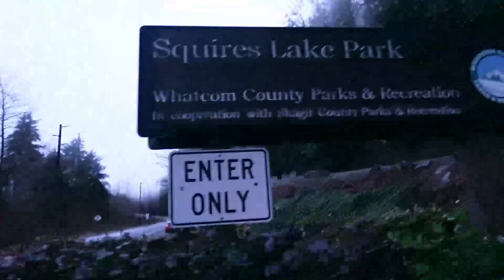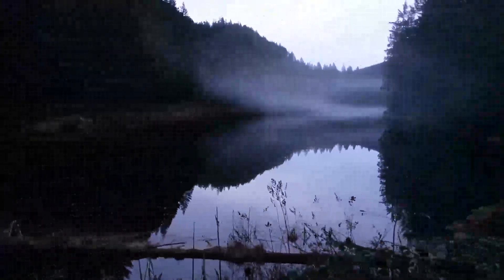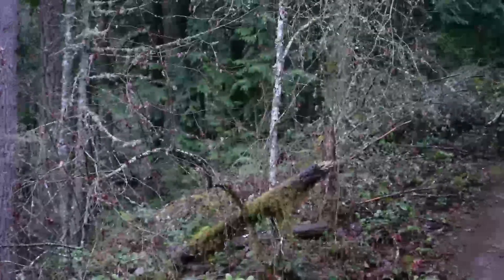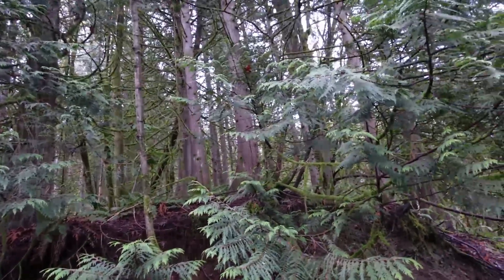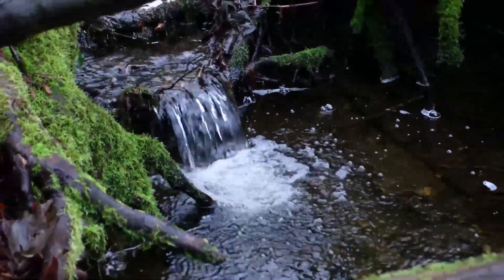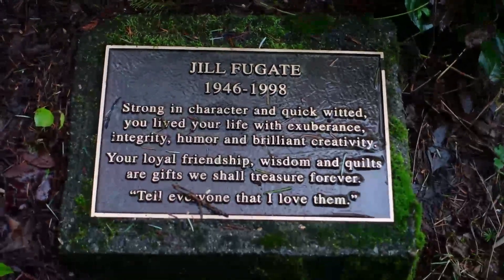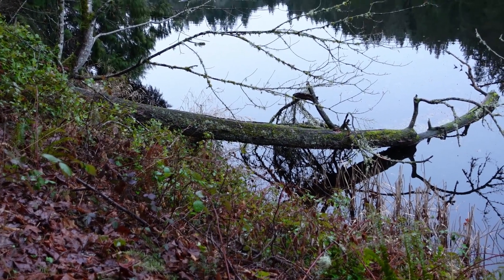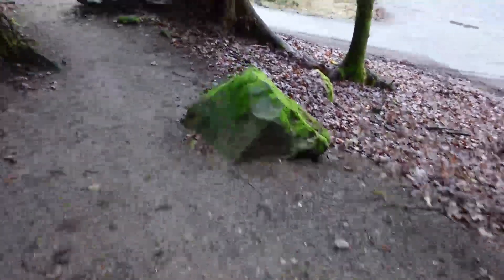A Squires Lake photo taking adventure video with Brian Kingsberry Photography - My journey to 4K/1K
As part of my journey to 4,000 watch hours and 1,000 subscribers on YouTube, I decided to take my audience on an early morning photo taking adventure hike around Squires Lake. Come along with me and let's take in nature and capture some photos along the way.